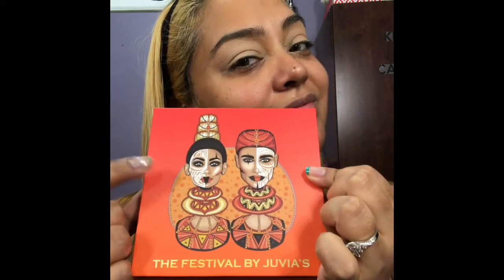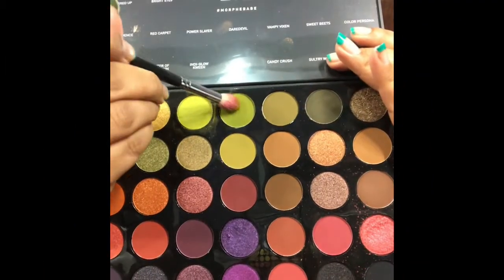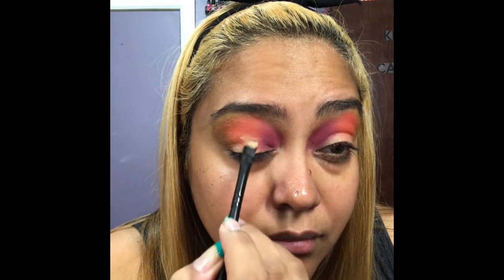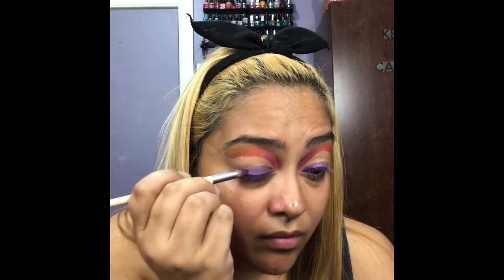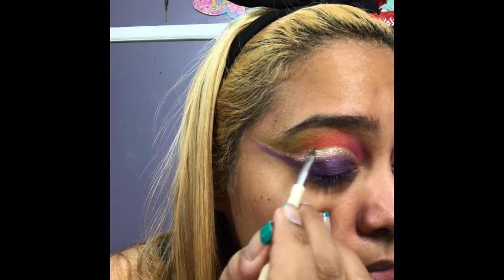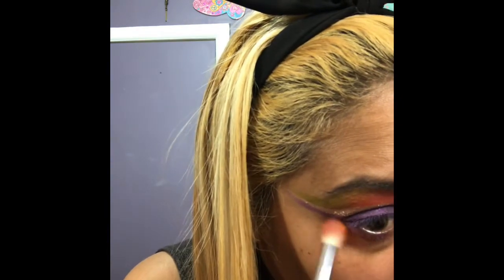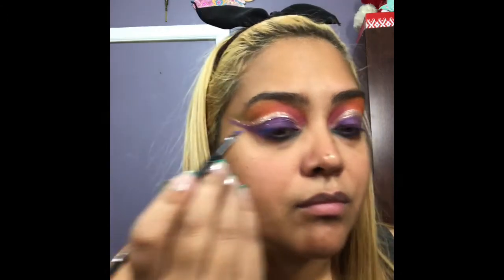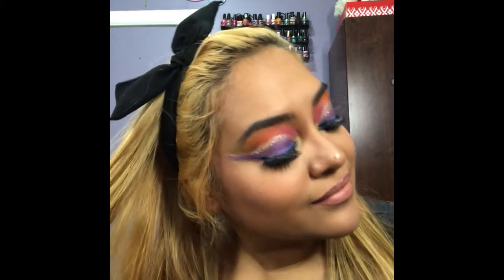Bold Colorful Eye Look| Using Multiple Palettes